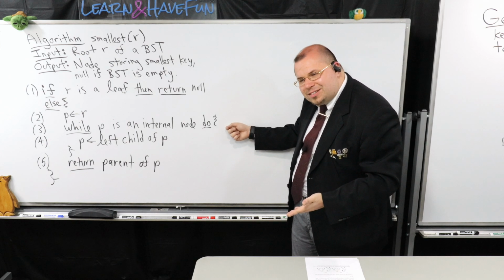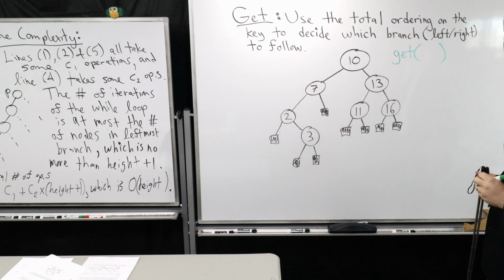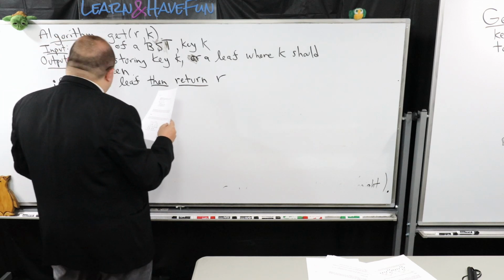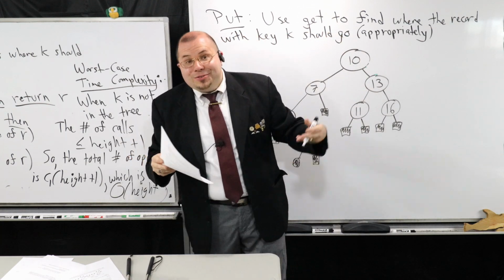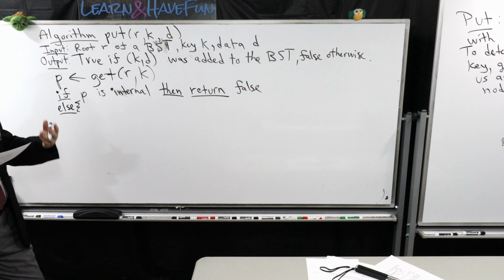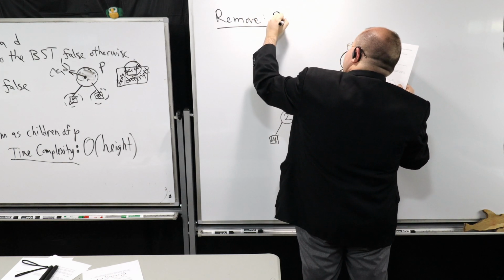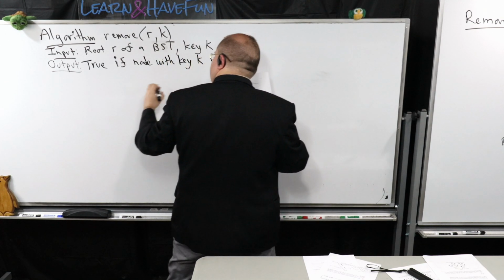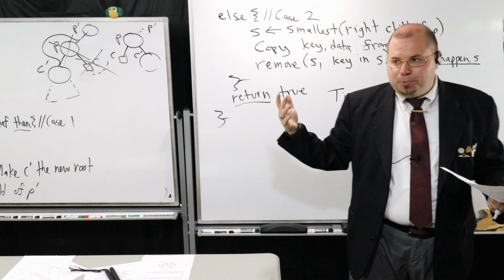CS210 Lecture 20 (Binary Search Tree Operations)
Today was all about Binary Search Trees: smallest, get, put, remove.  We seen all the algorithms take O(height), what does that mean for us?  We will see next time!!!

Time Stamps:
0:00 Opening, Remarks/Reminders, What's Coming Next!
2:20 Time complexity of smallest
10:50 Get operation
31:58 Put operation
49:19 Remove operation
1:15:00 Closing remarks